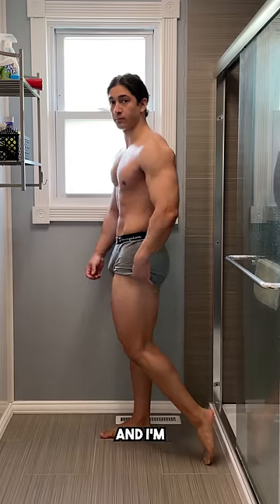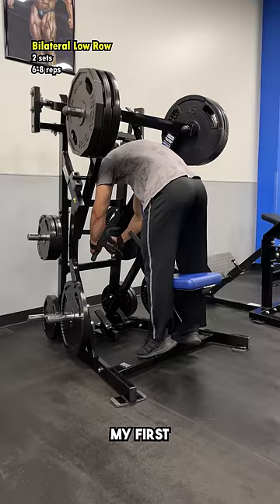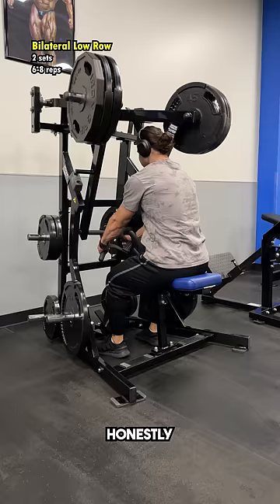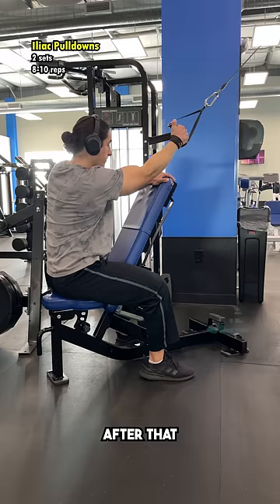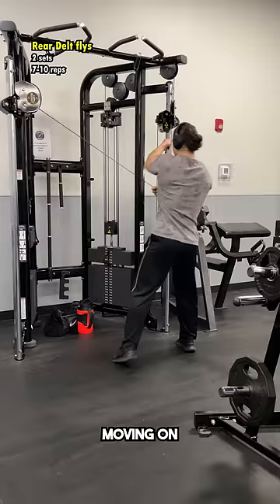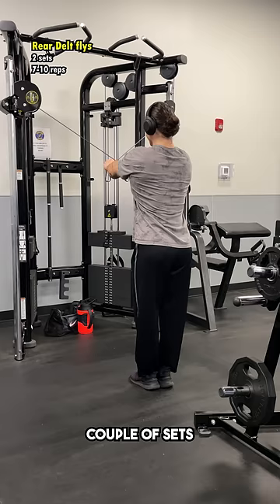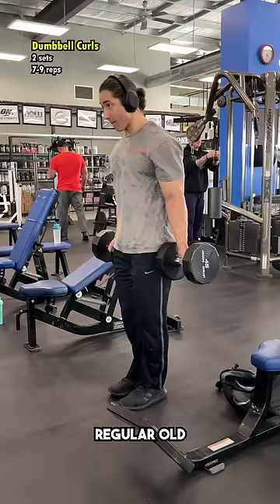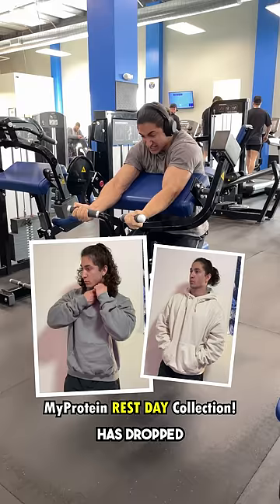My Complete BACK & BICEP Workout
Alright so now that I’m home and I’m finally able to record in a nice gym, I thought I’d share with you guys all of my workout routines, starting with this back and bicep session that I hit today. My first exercise was a hammer strength bilateral low row to work the traps and rhomboids. Honestly, it was a little difficult to get into the contracted position, so next week I’ll probably try doing this unilaterally instead. After that I did some iliac pulldowns, I know you guys have seen this a hundred times, nothing really too special here, and then I finished off my back with some overhead pulldowns for a little bit more teres and lats. Moving on to rear delts, all I did for these was a couple sets of cable rear delt flys as my rear delts are already a strong point, and the low row did already provide them a little stimulus. Then over to biceps, keeping it nice and simple, some preacher curls for the shortened position, and some regular old dumbbell curls for the mid range.